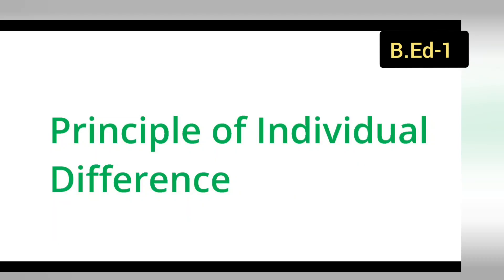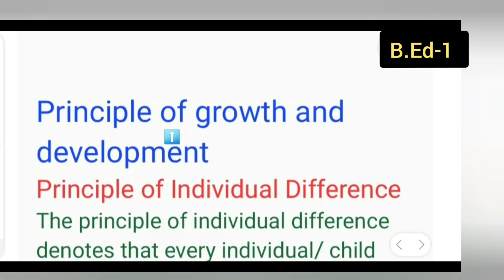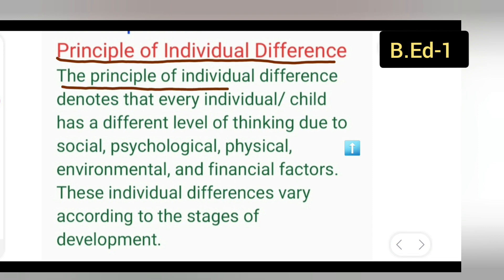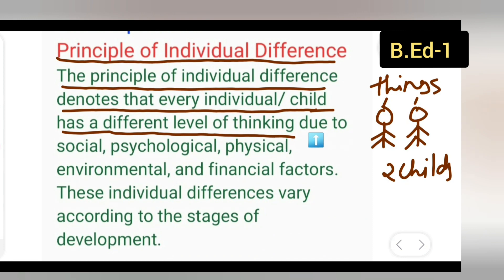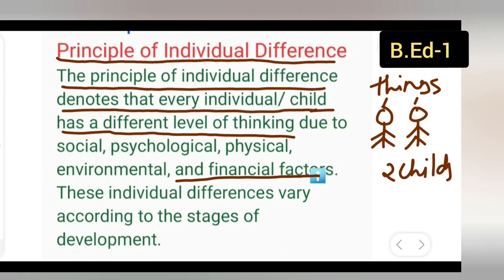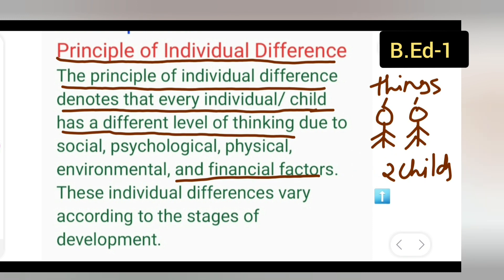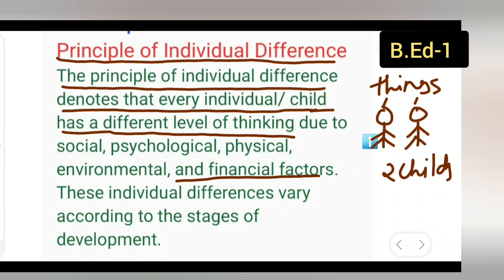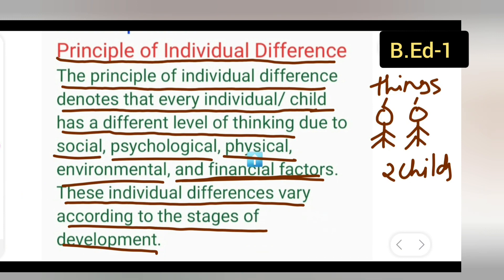principle of individual difference | first year b.ed | 1st semester